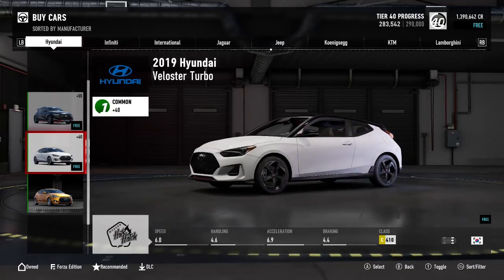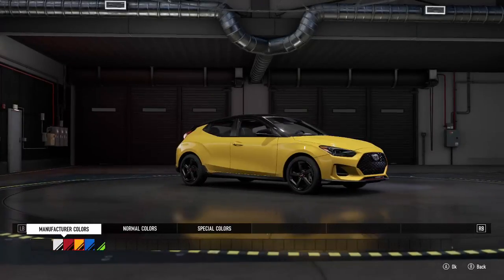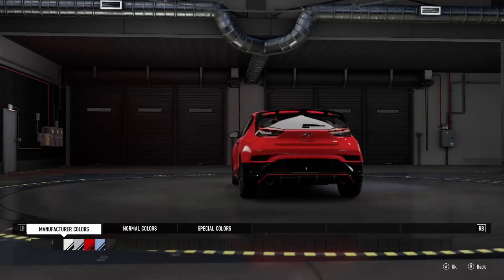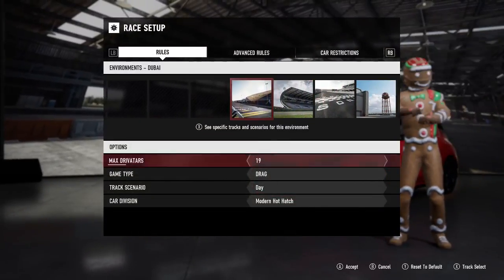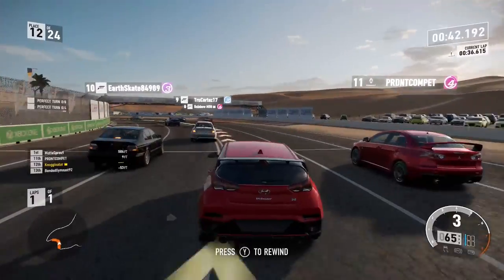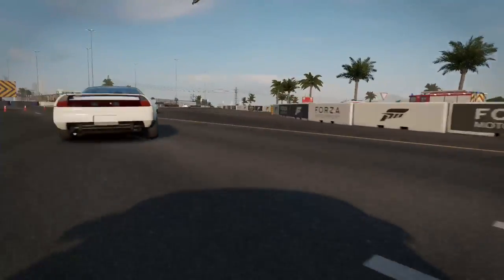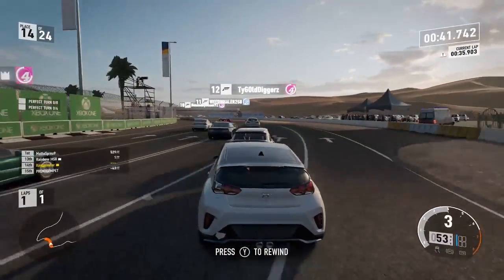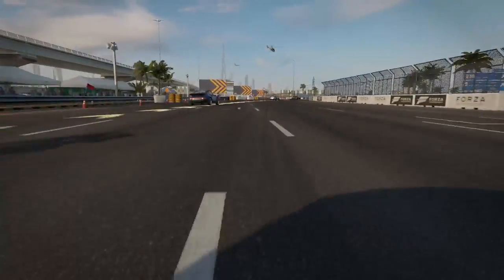2019 HYUNDAI VELOSTER TURBO AND VELOSTER TURBO N - FORZA MOTORSPORT 7